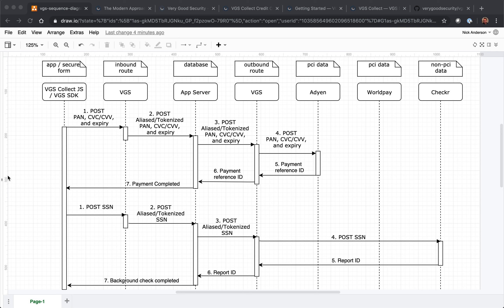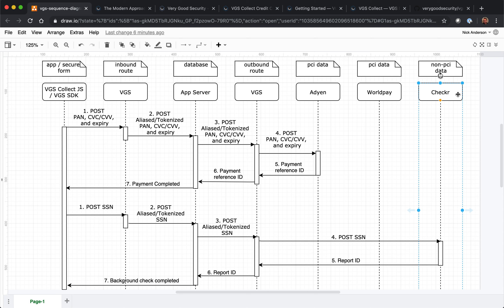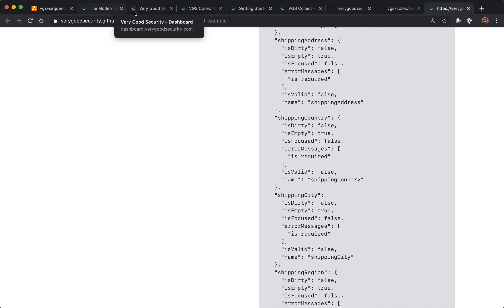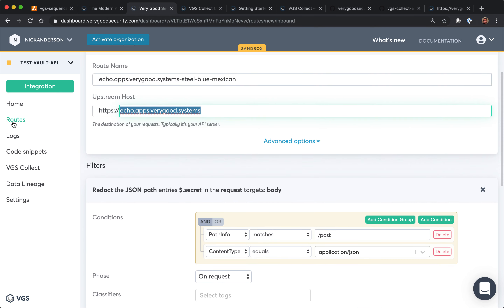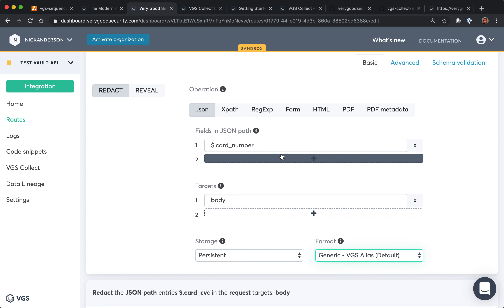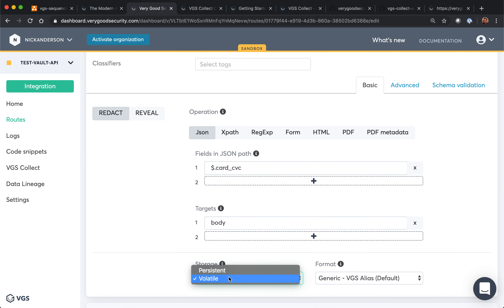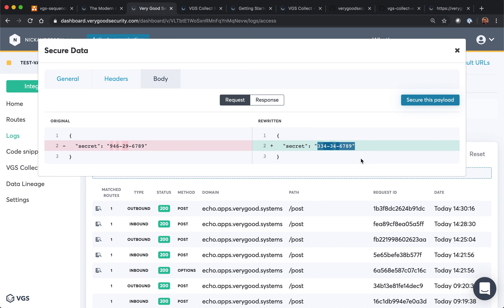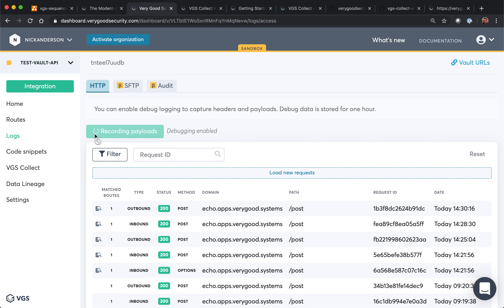VGS HTTP Proxy (a full walk through)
Setup VGS routes and use VGS Collect to secure your data.

Setup secure form with VGS Collect.